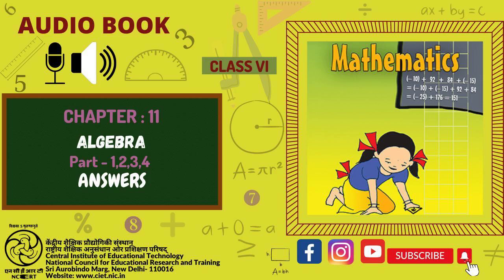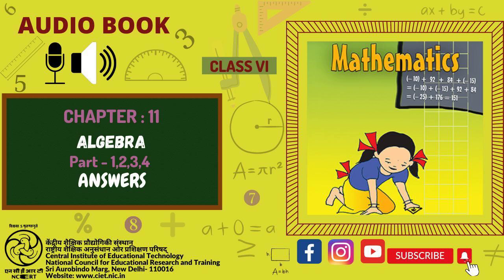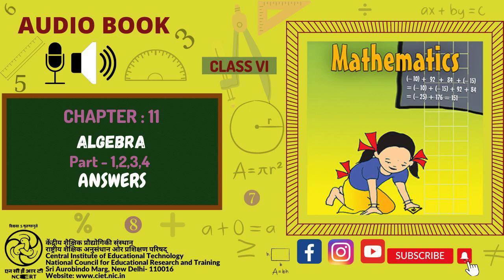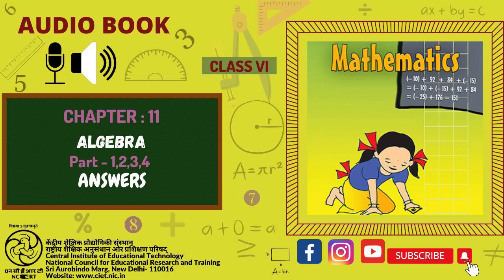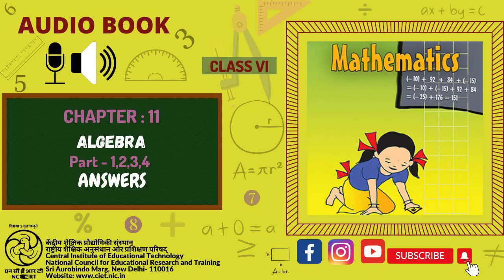Chapter 11 -Algebra : Part-1,2,3,4 : Answers